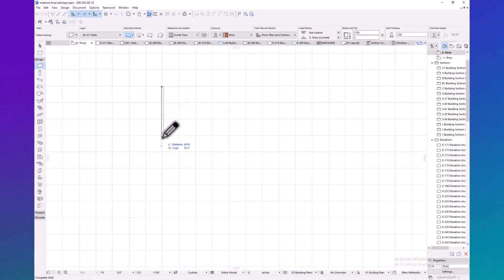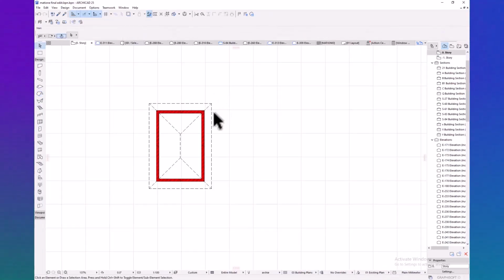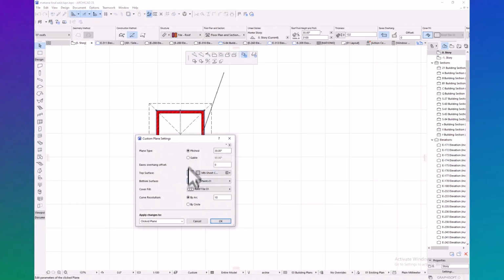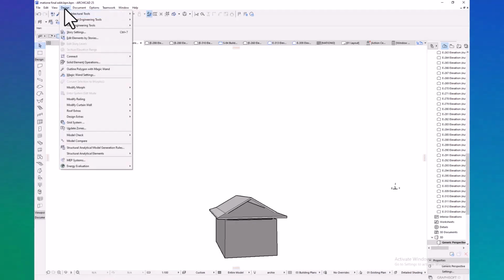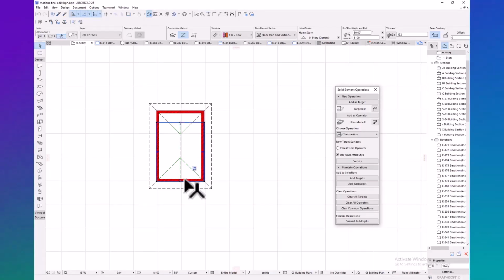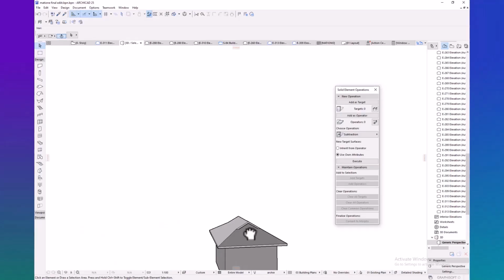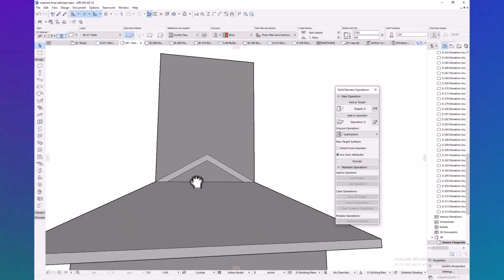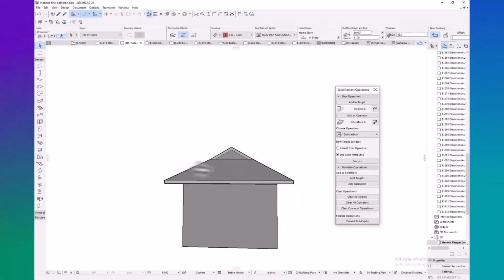How to create a Dutch gable roof in ArchiCAD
This video will teach you how to design a Dutch gable roof in ArchiCAD in under 10 minutes